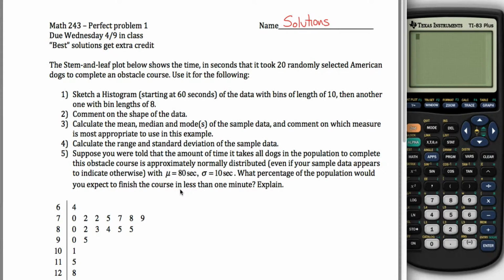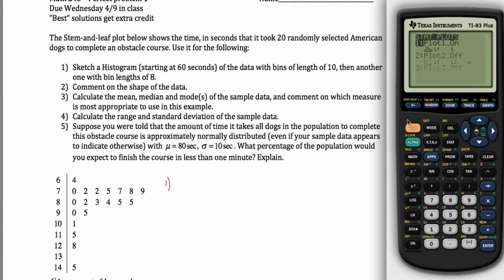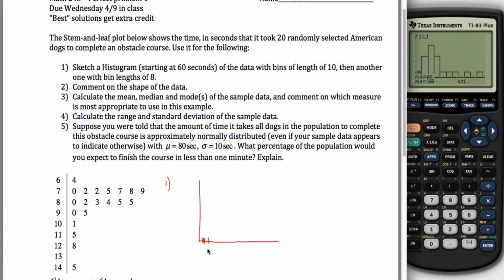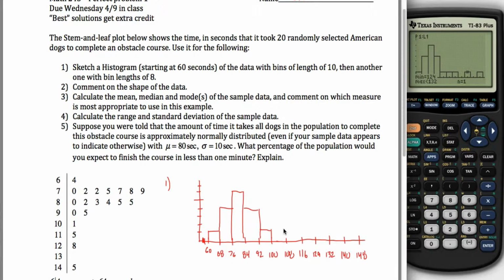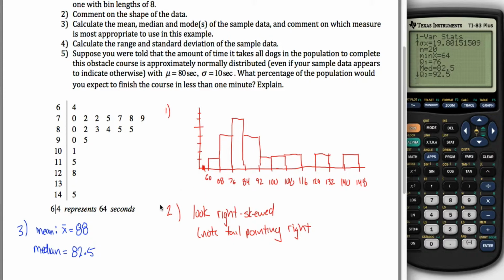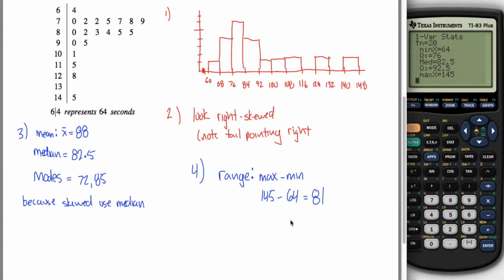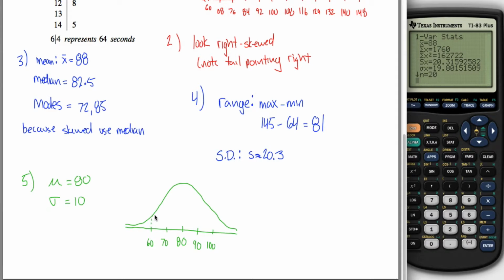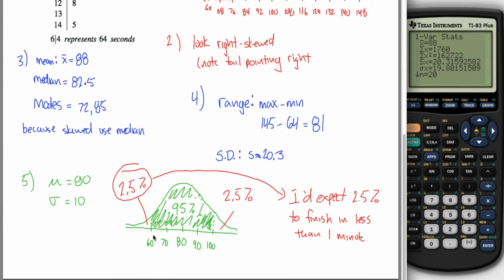1 var stats and hsitograms example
math 243 - PP 1 - S 14